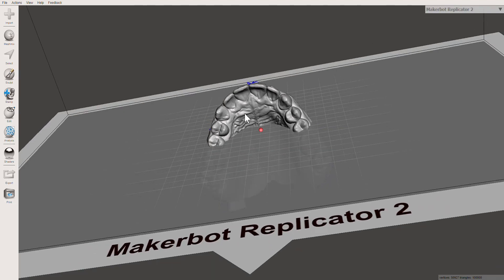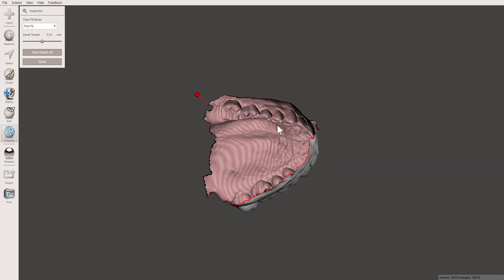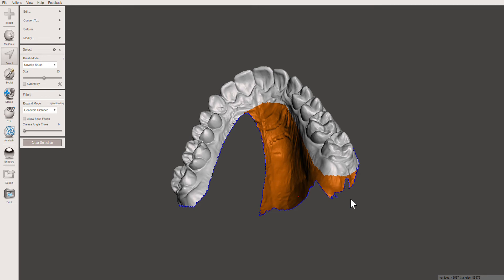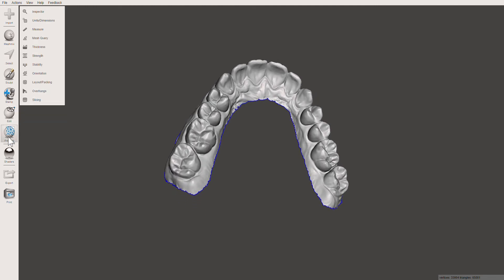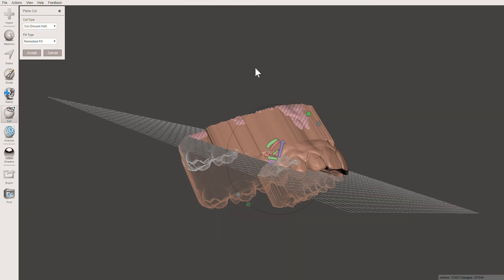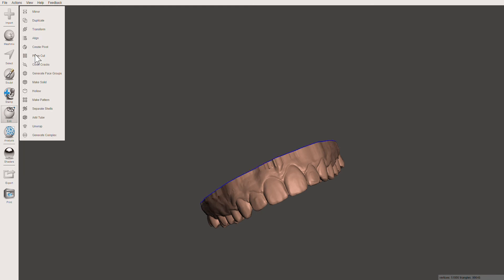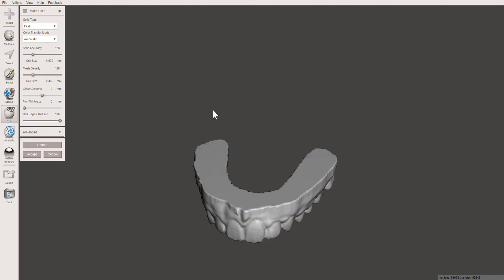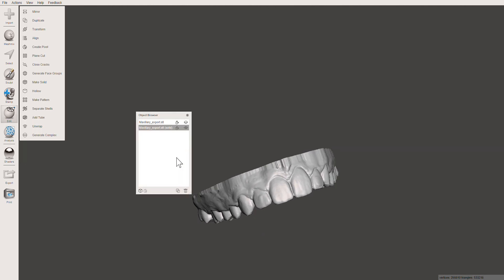Preparing dental models in MeshMixer for 3D printing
One of the biggest benefits of printing your own in-office aligners is having a digital 3D dental model on hand instead of an alginate impression that needs to be poured up with stone. Using an intraoral scan to generate an stl file provides not only a quick and comfortable service to the patient but also a permanent file that can be used for the patient’s records. Printing technology has evolved to the point where 3D scanning coupled with a slicer can produce hundreds of dental models with ease.